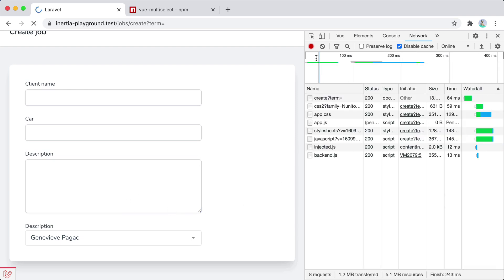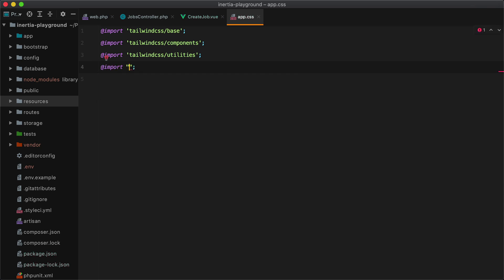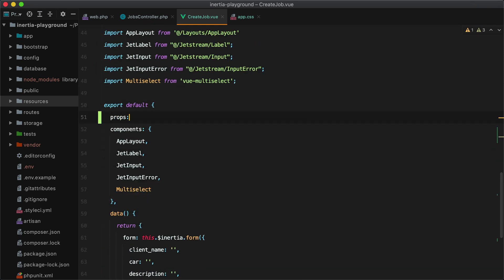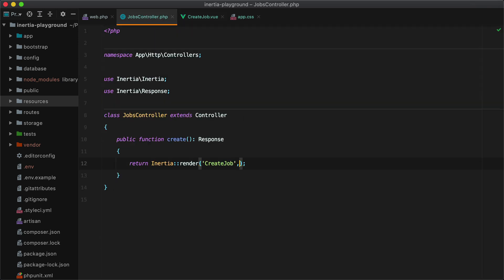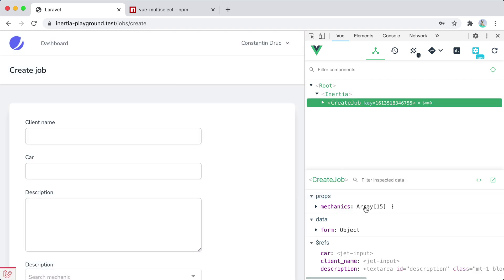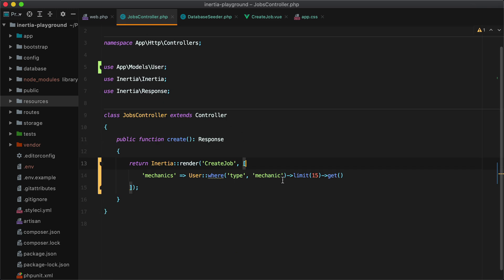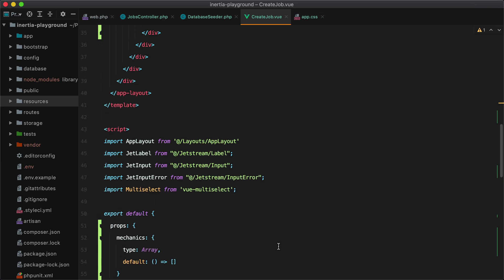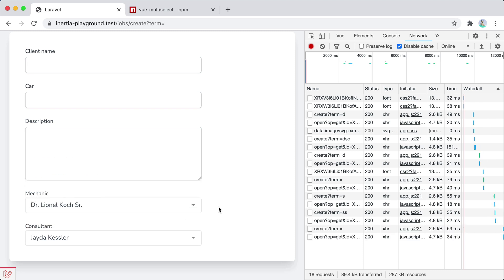Create a searchable select field with Laravel, InertiaJS and vue-multiselect